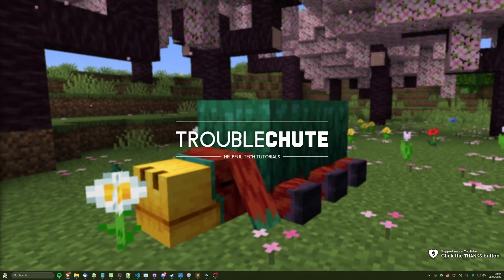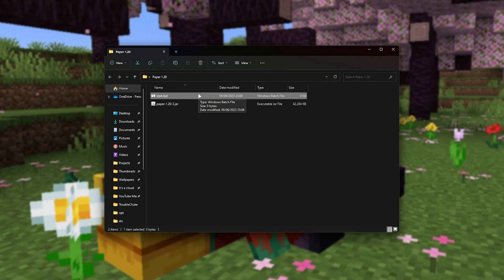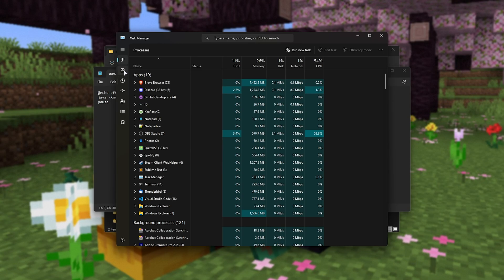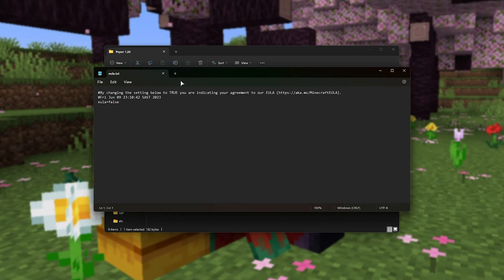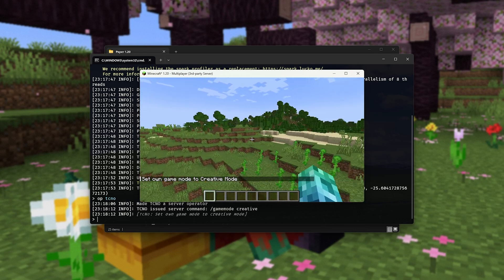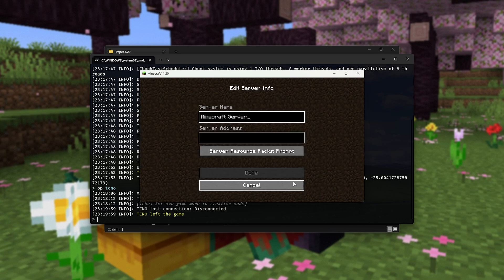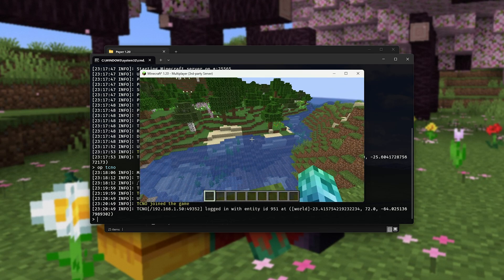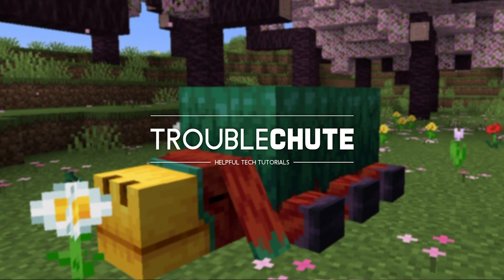Set up a 1.20+ Paper Minecraft server | High Performance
A simple video that explains downloading and setting up your own Paper server for 1.20 and above. I show 1.20 in this video, but it applies to every recent version and even future ones! By the end, you will have a working multiplayer server that you and your friends can play on for free! Yes, this video uses BuildTools, but it's the only official way to get these. Jars from any other sources may work but may hide some nasty code.

Downloads, start.bat, firewall commands and a text version of this guide

Timestamps:
0:00 - Explanation
0:15 - Download Paper 1.20 server
0:50 - Installing Server
2:20 - Changing RAM for Paper 1.20 Server
3:27 - Generating server files & EULA
4:02 - Installing Paper 1.20 Plugins
4:12 - Joining your Paper 1.20 Server
5:12 - Firewalls
7:11 - Port Forwarding info
8:16 - Saving and exiting Paper 1.20 server